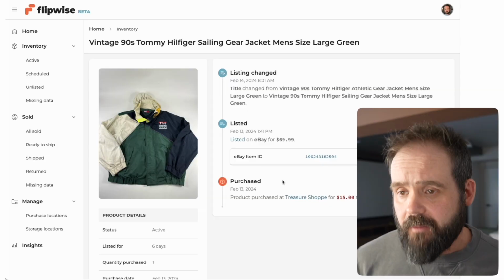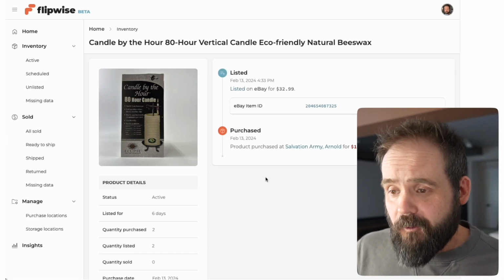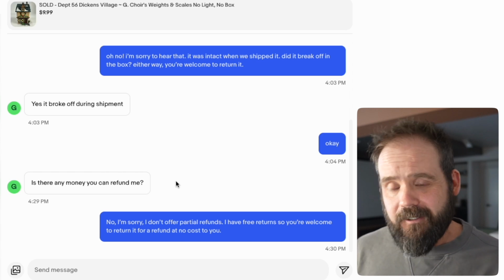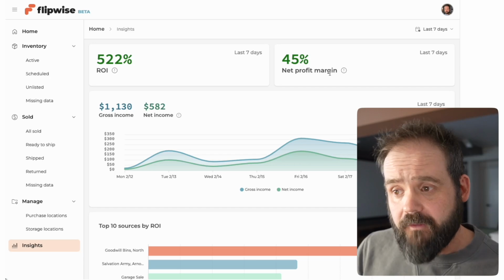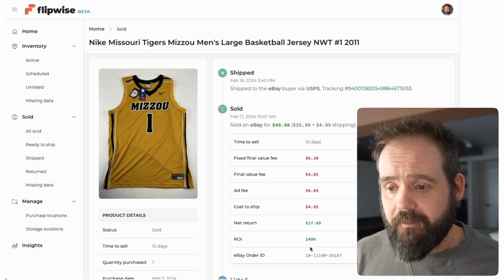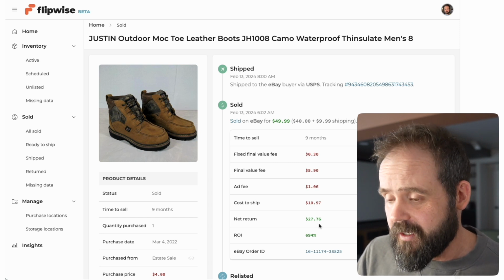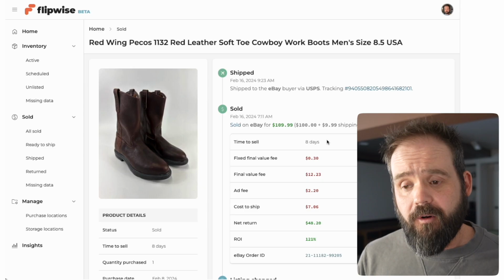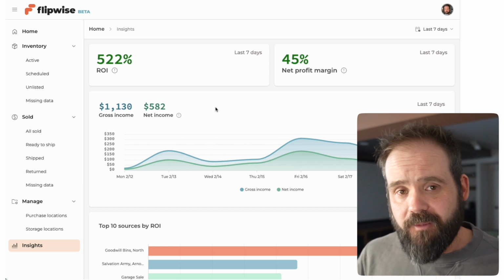Don’t lose money to this sneaky buyer trick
My favorite reselling tools that I use:
- Photography lights